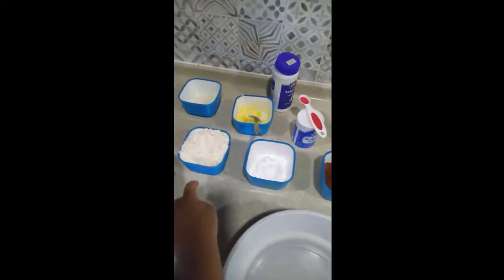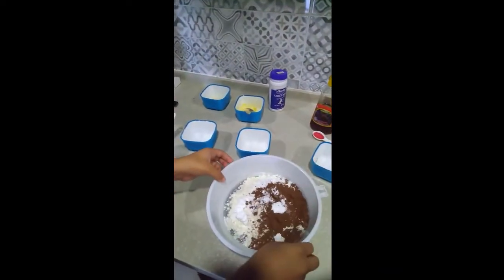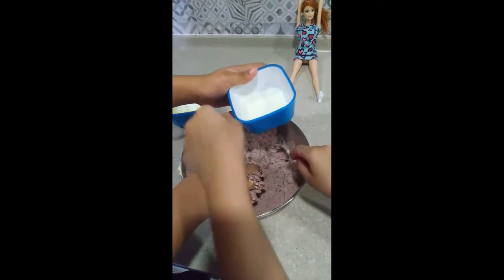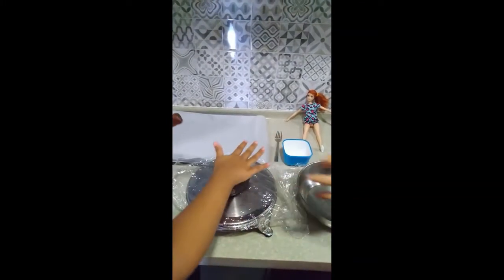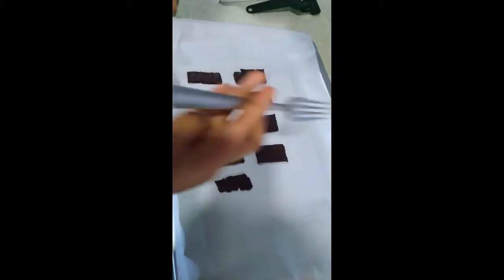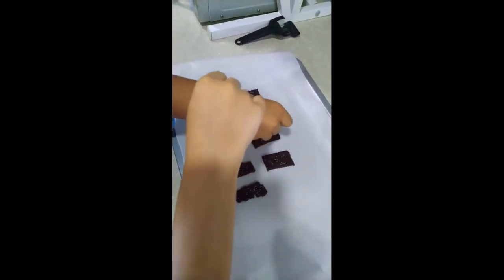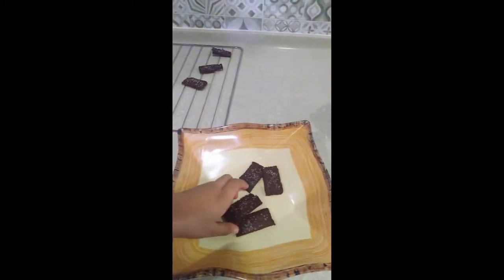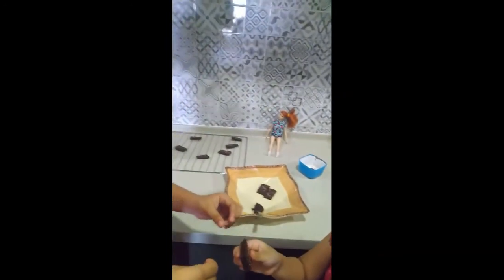Baking Bourbon Biscuits with P&A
Lovely Bourbon Biscuits